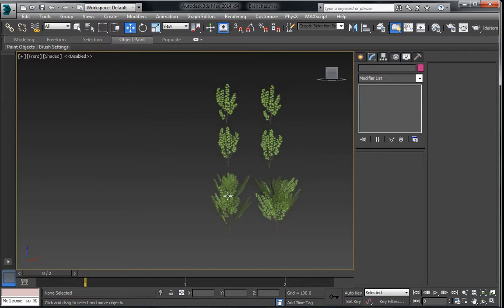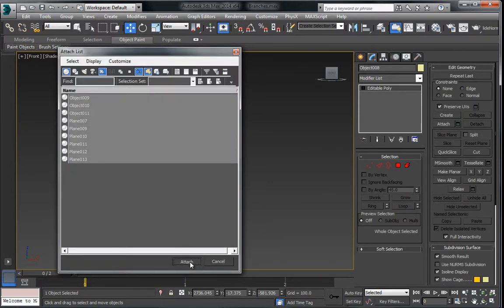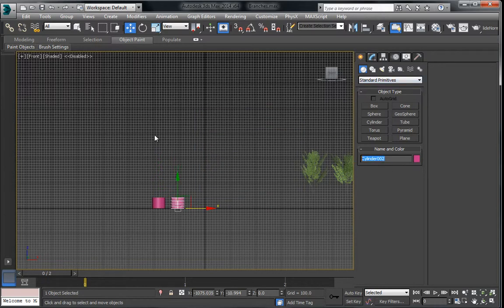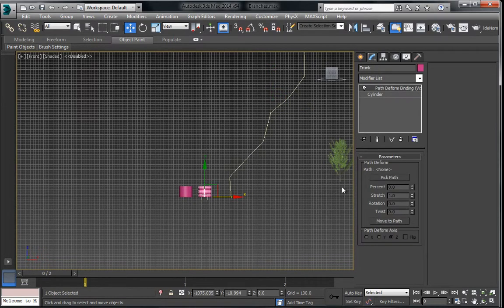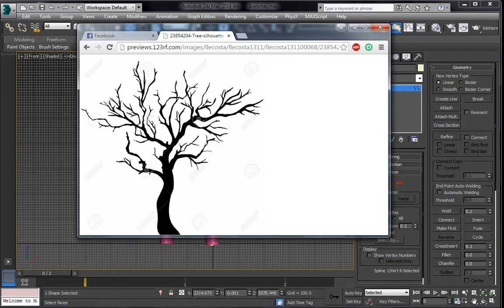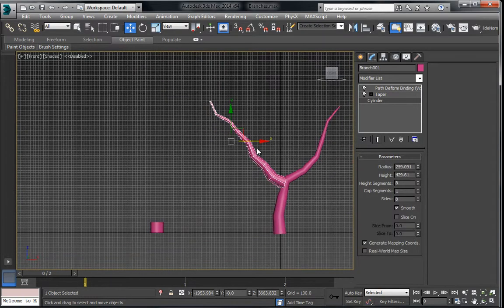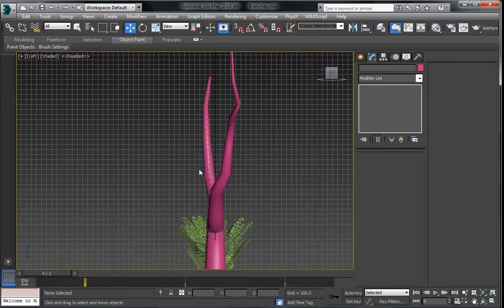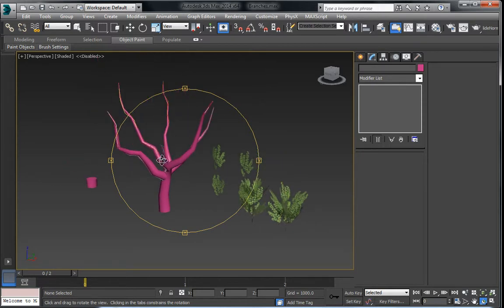06 Creating the Trunk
In this video we create the trunk for the tree.